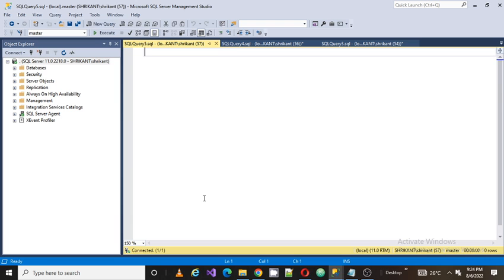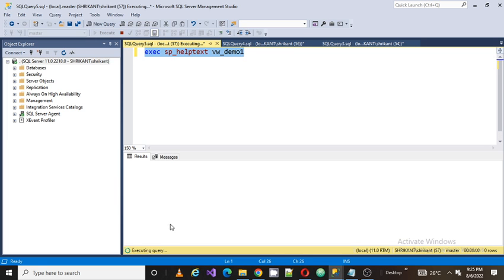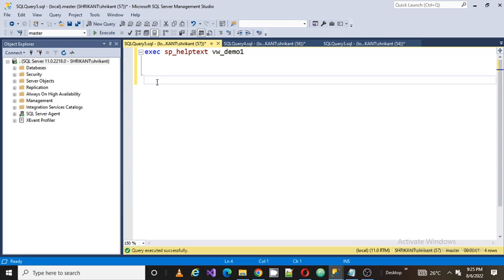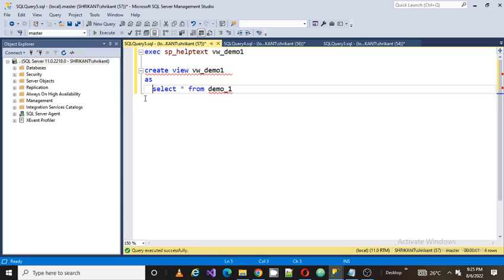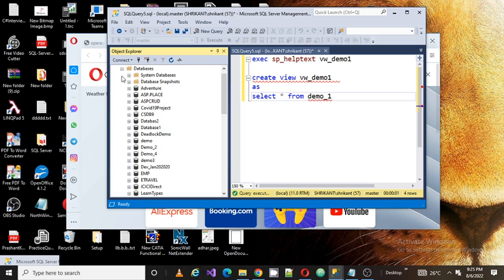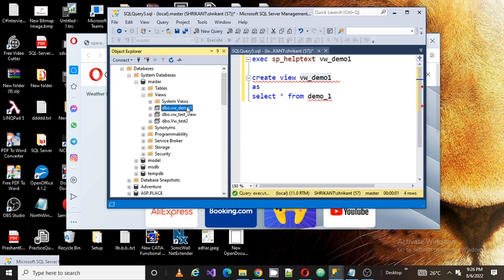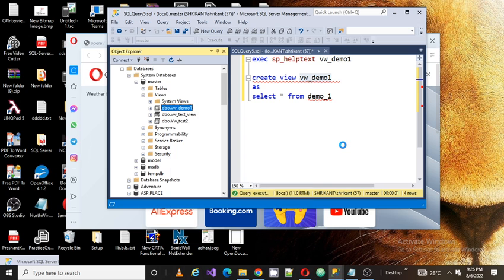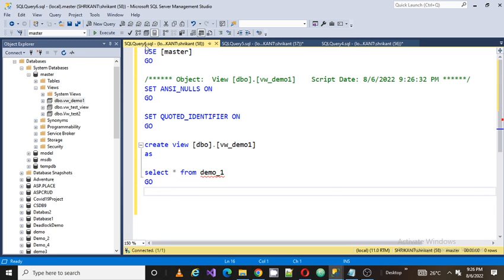How to see definition of view in SQL Server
How to see definition of view in SQL Server|| SQL Server